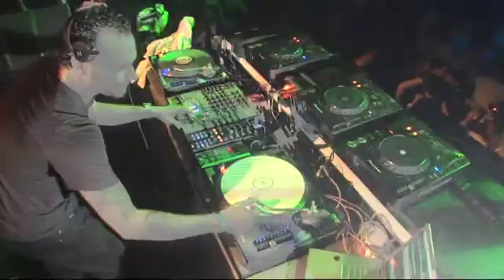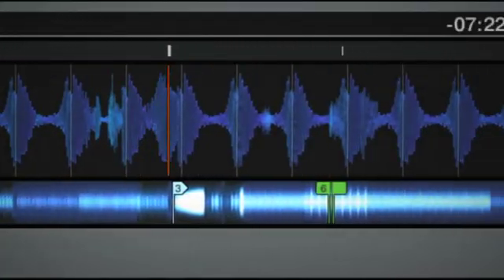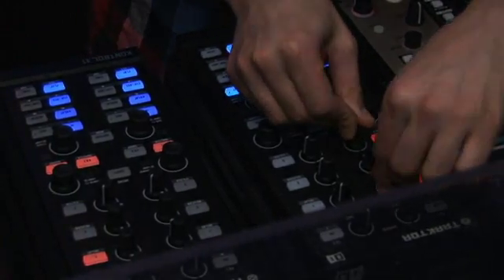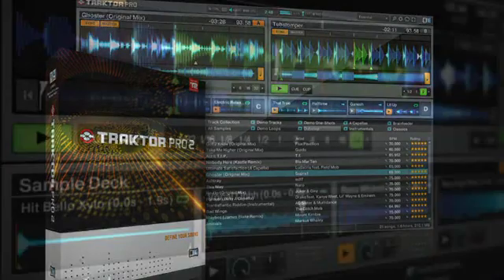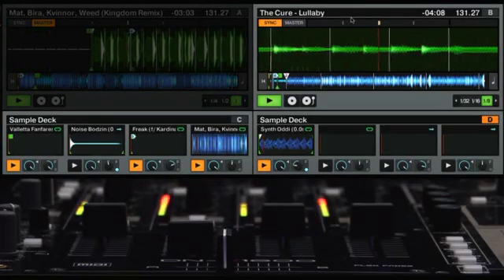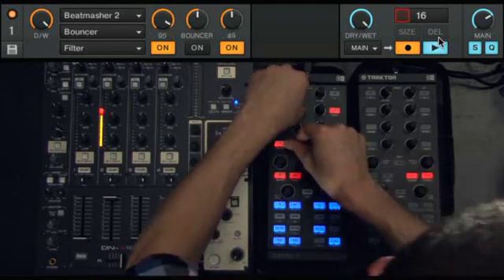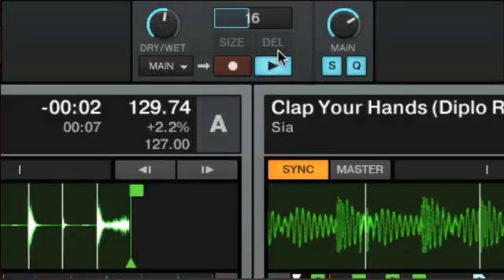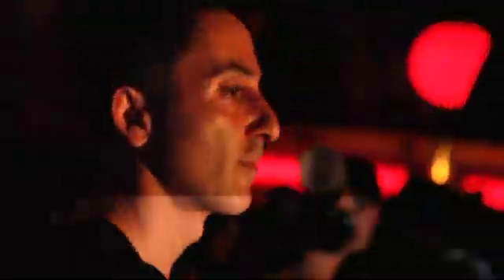TRAKTOR 2 PRO Introduction - Overview - Native Instruments